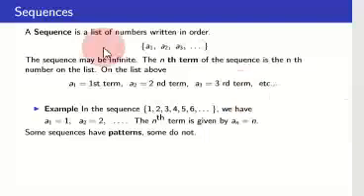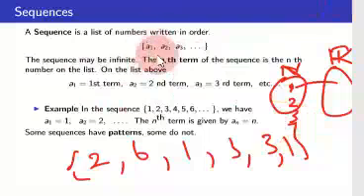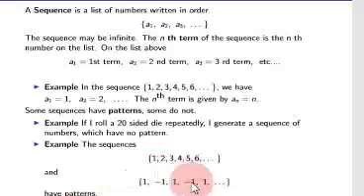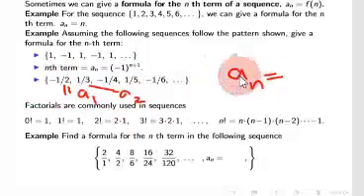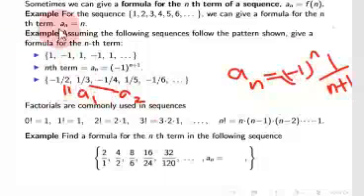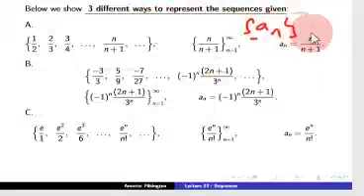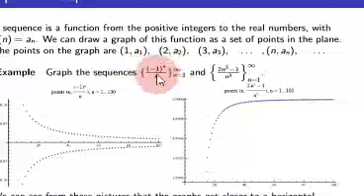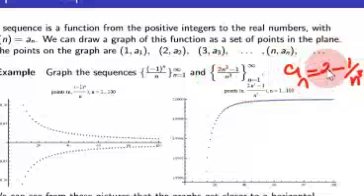Sequences - Part 1 of 5